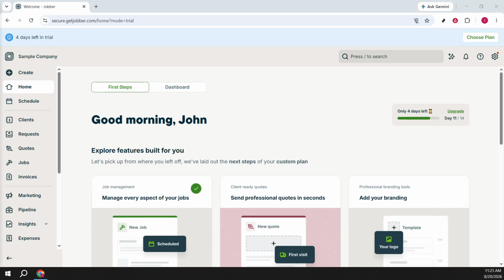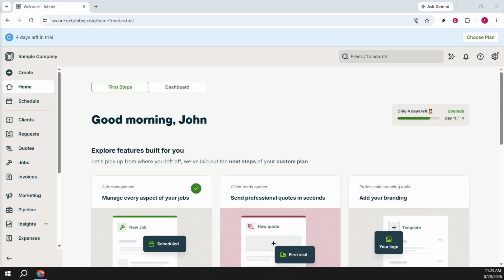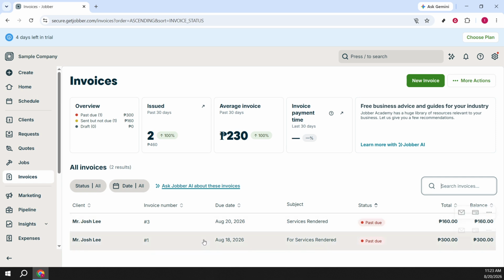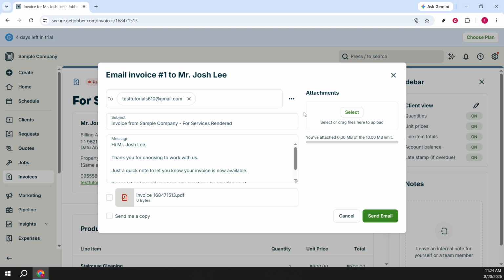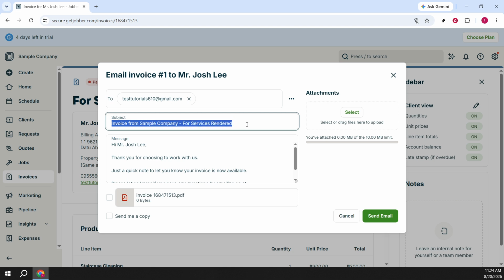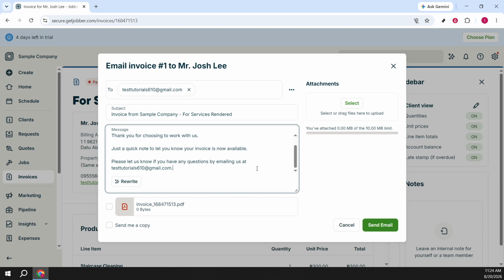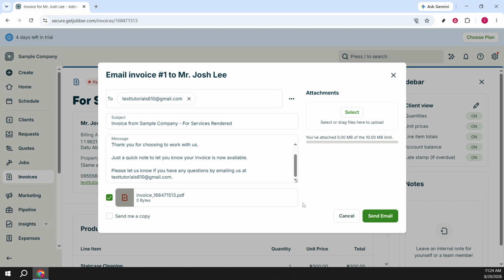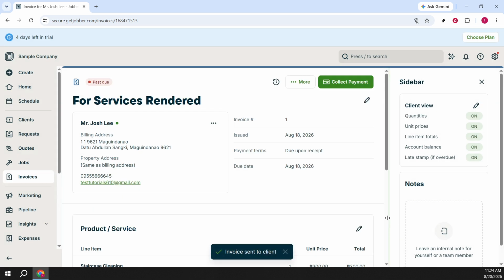How To Send An Invoice On Jobber Desktop [2026 Guide]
How To Send An Invoice On Jobber Desktop

👉 Try Jobber FREE and save up to 40% on your first 3 months